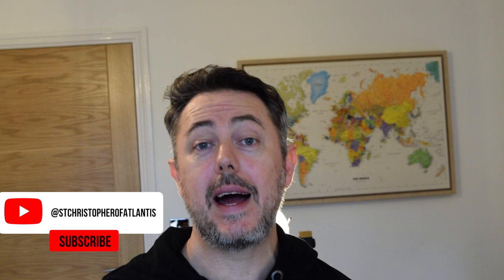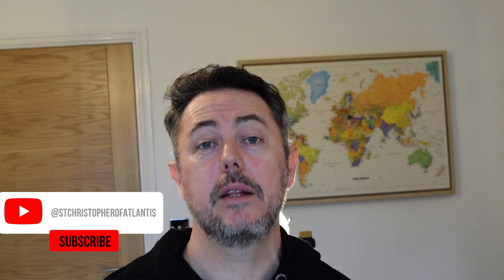Exactly How Much It Costs To Take Your Dog To France From The UK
In this video we find out exactly how much it costs to take your pet dog to France on the Eurotunnel. We list all the steps involved from vaccines to vet fees.

VAN GEAR

We use an EcoFlow Delta Max 2 with solar panels for our electricity on the road. We never have to plug into campsite electricity supplies during the summer months.

We use these lights in the van - they are USB powered, last ages on a charge and they are detachable so you can take them to the toilet block at night time.

This is our trusty diesel heater which we've had zero issues - it is very warm and extremely economical. We upgraded some of the parts which can be found here

Fuel line
Drill bit for Turret fitting
Hole Saw for Turret fitting
Heat Proof Sealant

Claire uses the heater in combination with this oversized hoodie which keeps her warm even in the Alps in winter

Our water tap is USB powered, lasts ages and doesn't let us down

Our sink is just a sink but works well

We use 2 Jerry Cans for fresh and waste water

These are our blackout curtains that are light weight and block the light brilliantly

Our windows have this stuff across them - we keep them closed with these press studs

This handy humidity and temperature monitor is good for keeping an eye on the interior

These are hands down the best travel towels. They are small to pack and work like magic at drying us off

When we cook in the van we use our beloved Ridge Monkey which can be found and my old Trangia Stove which is bullet proof.

We use an iPad for navigation which is awesome. We mount this over our existing radio with these mounts - they are really good and we haven't had any accidents.

The van is insulated with this insulation - Claire is usually cold in the house but finds that she is always warm in the van.

We used this for sound deadening the van which has made it so much quieter on the road

CAMERA GEAR

Our footage is shot on a GoPro which we highly recommend for travel as they fit into your pocket and your footage is stabilised. These are well worth having and are way better than your phone camera. - because we use external microphones we use a media mod that allows this.

You may notice that we have really good low-light footage in our recent videos. This has been made possible with the Sony ZV-E10 camera. It's a vlogging camera with a swing-out screen and gives excellent quality images without being too big and heavy. - the lens is extremely important for low light.

One of the problems with the Sony camera is it is stabilised as well as the GoPro so we use this gimbal when out to smooth out the shots.

We use a lot of batteries when out and about so we have added these extra batteries with chargers to our collection

This is our tripod which is great as it doubles as a monopod - it's lightweight and easy to carry around.

I love our camera bag, it's easy to arrange things how you want to with individual compartments, it's got a waterproof cover and you can strap the tripod to it

We use Comica C3 wireless microphones so that you can all hear us clearly. They are a budget mic but really good for capturing dialogue as we are out and about.

These memory cards work really well for our 4K footage